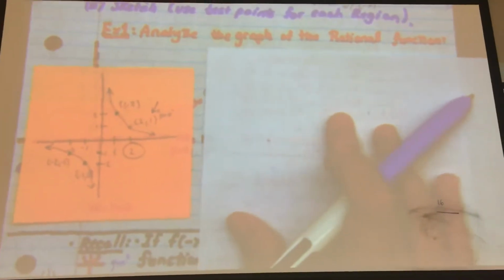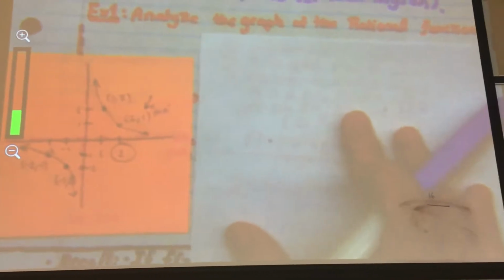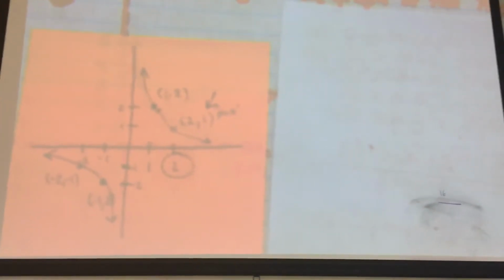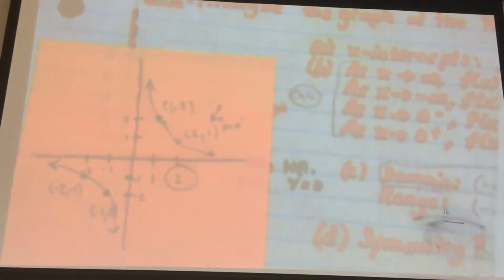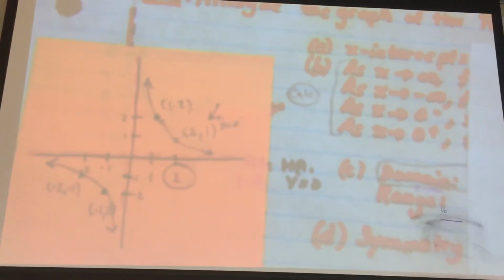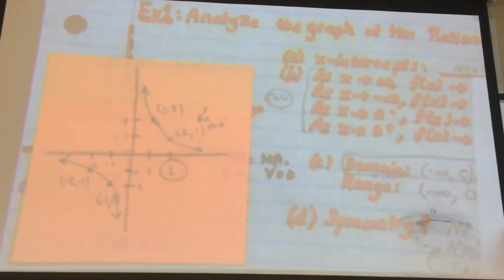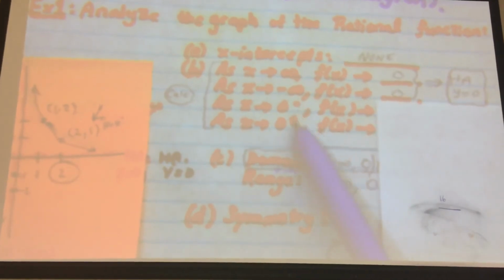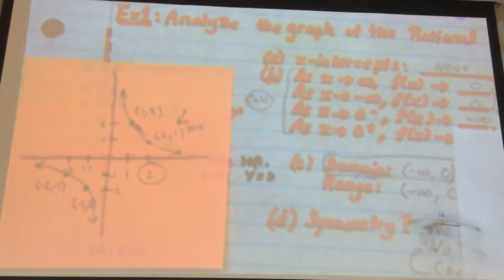Pre Calculus - 2.4 - Analyze the Rational Function Graph